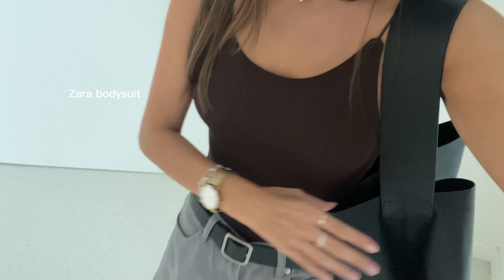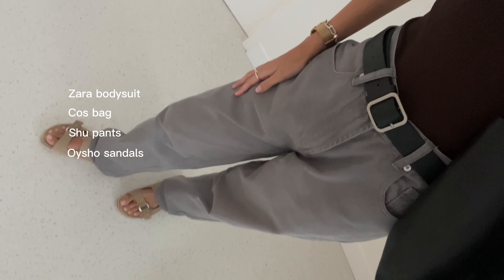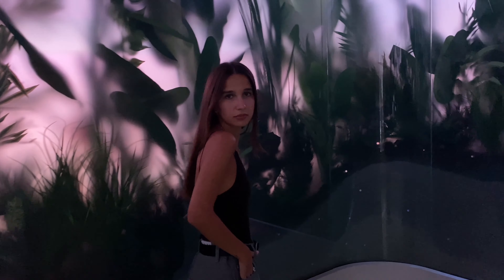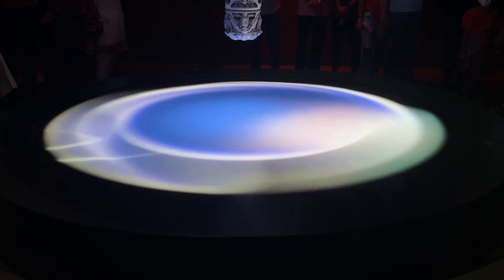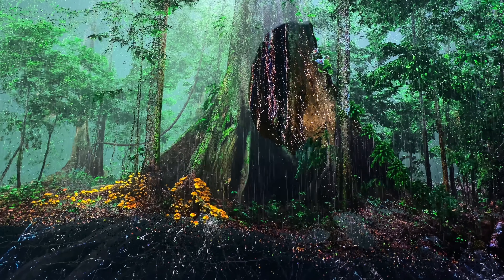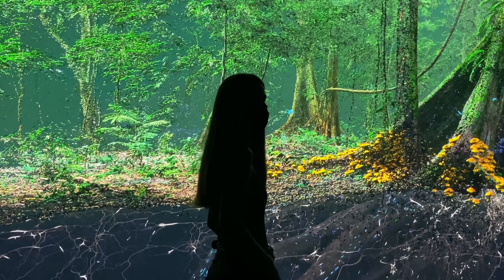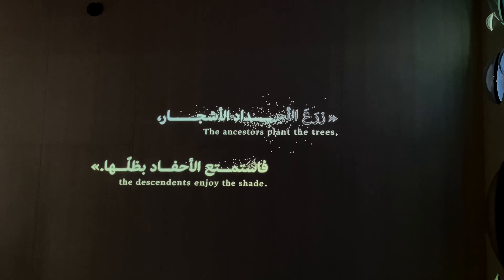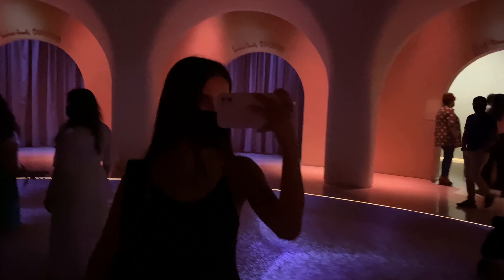Mini-Vlog: Museum of the Future in Dubai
I shot this video back in July, but for a very long time, I was embarrassed to post it. A lot has changed in these six months. I became more confident, and so as my desire to shoot on YouTube. So I decided it was time to stop waiting for some magical moment and post something that has been collecting dust on the shelf for a very long time. Hope you like it!

And yes, it's a mini-mini vlog :) I couldn't come up with the proper name.